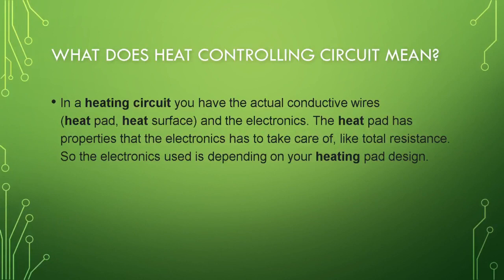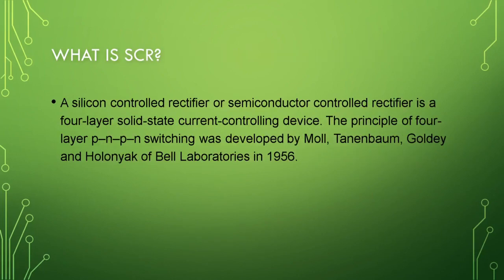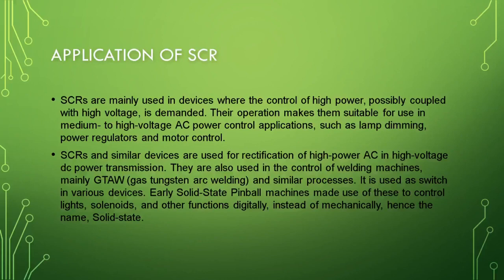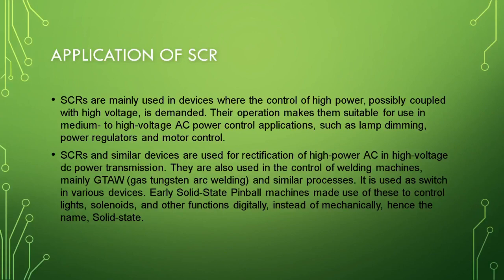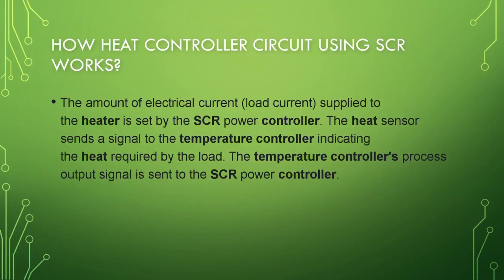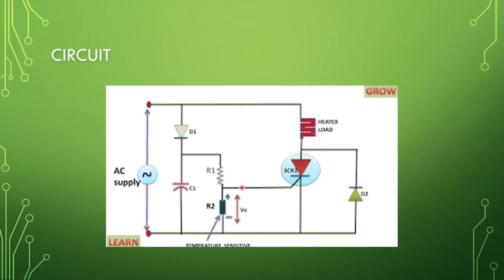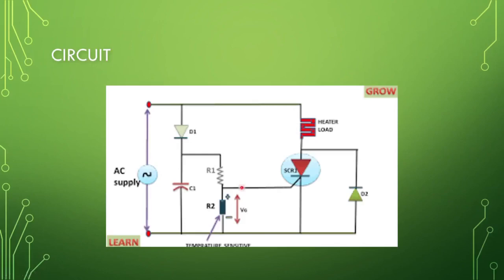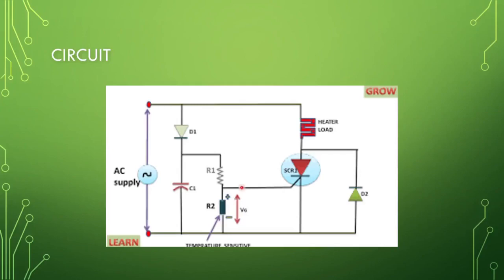Build heat control circuit using SCR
It is a PBL-3 video for subject basic power electronics.In which we build heat control circuit using SCR.